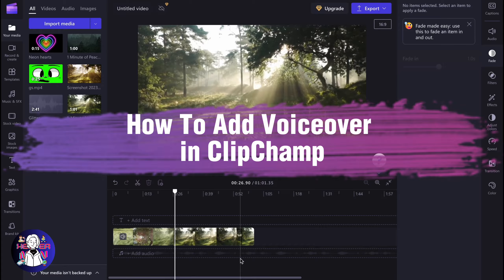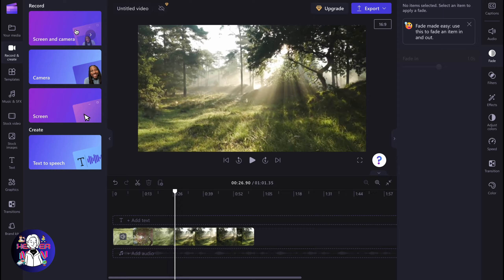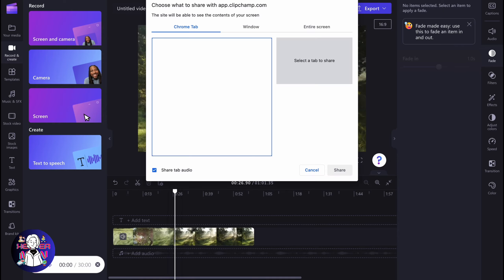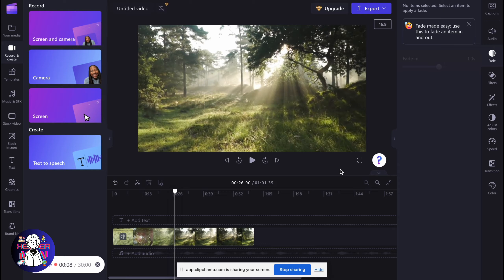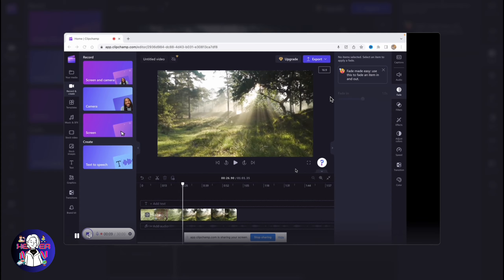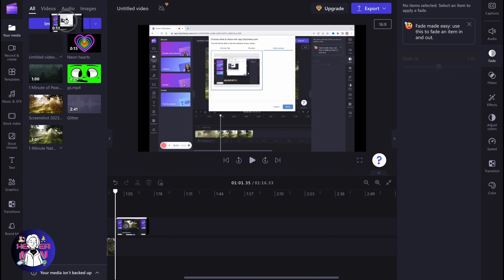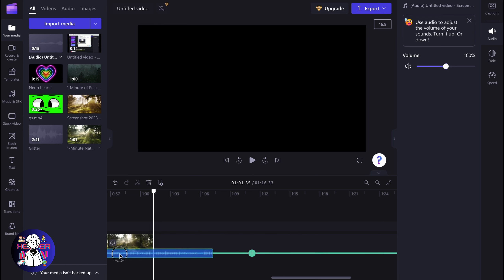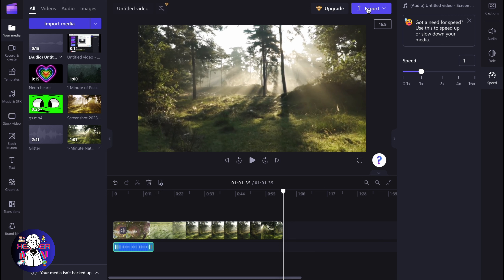How To Add Voiceover in ClipChamp